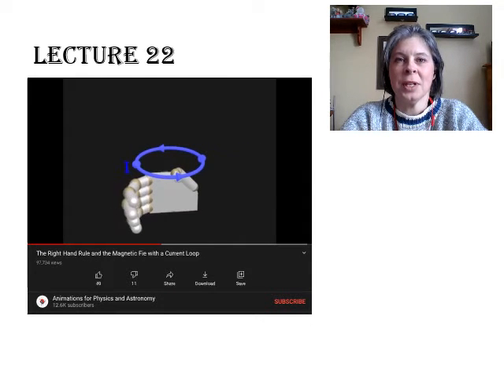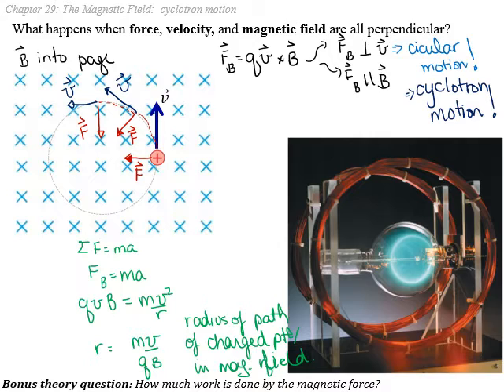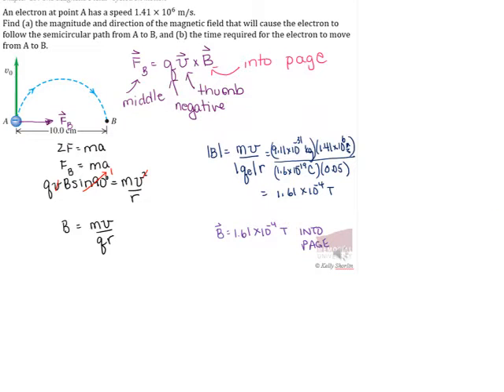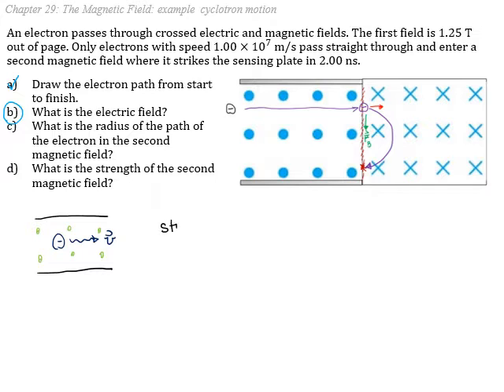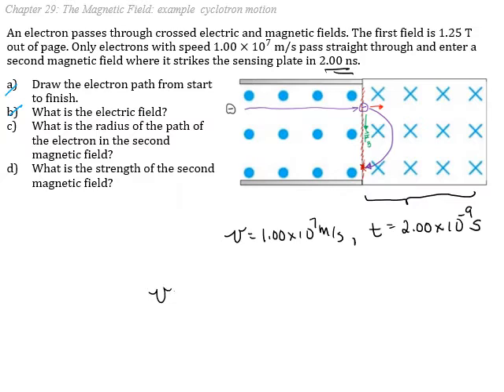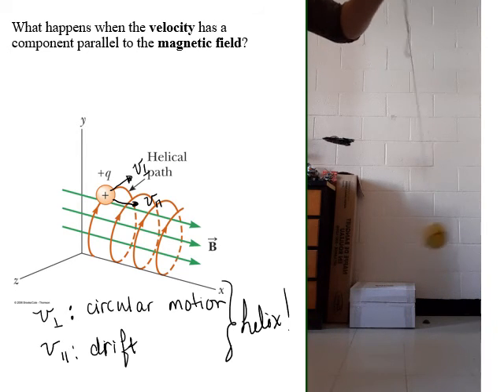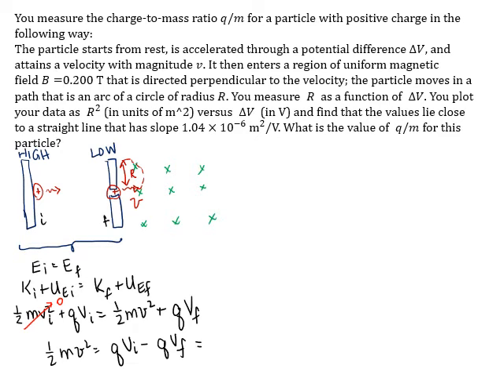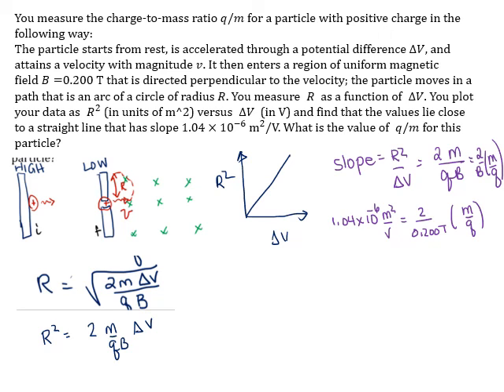P2055 lecture 22 chapter 29 part 18